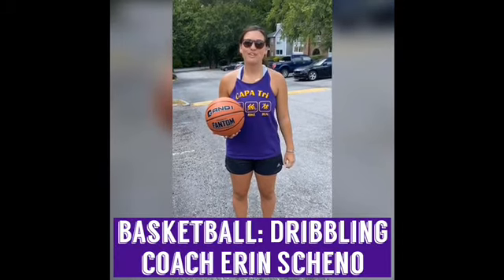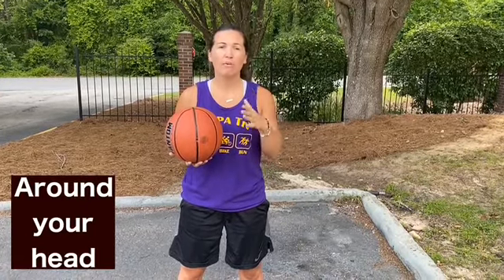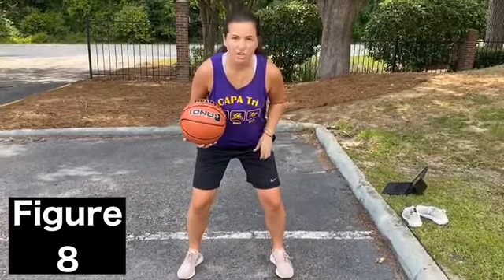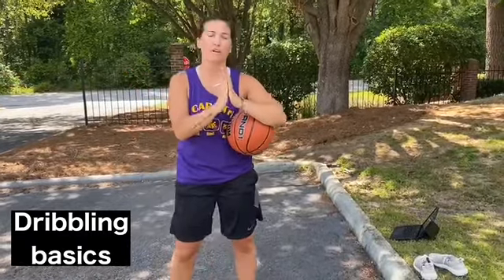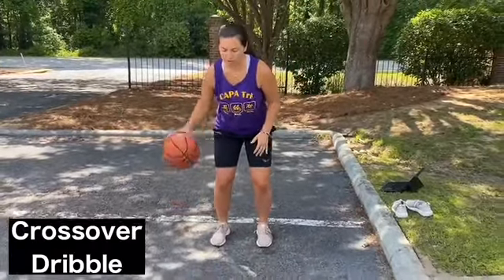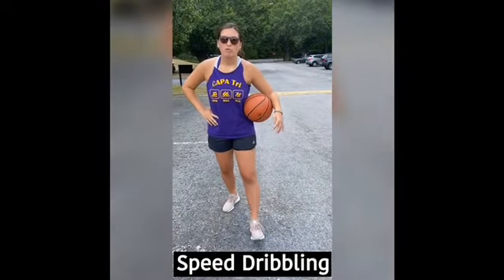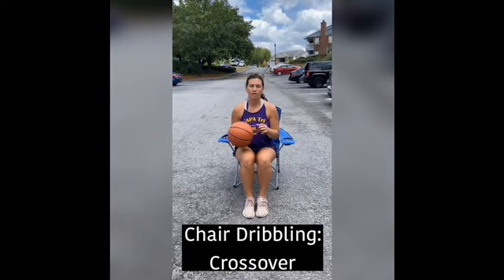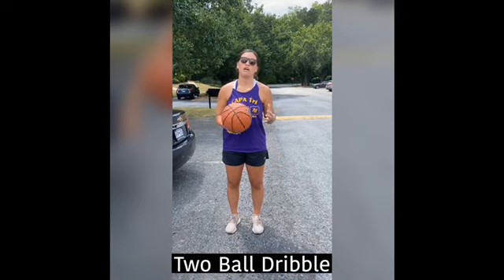1B_Basketball Dribbling and Ball Handling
Basketball dribbling and ball handling with Coach Scheno

This video is intended for use by Camp Abilities PA @ WCU athletes and coaches. By participating in this workout video, you understand that participation in Camp Abilities PA @ WCU program has risks due to the physical demands that are placed on an individual during physical activity and recreation participation, and that during physical activity there is potential risk of physical injury. You agree that you are solely responsible for your own and your child's participation and for their physical and emotional well being. You willingly and knowingly assume risk, for your child, yourself, your heirs, family members, executors, administrators, and assume all risk of physical injury and emotional upset which may occur during any aspect of the program; and hereby agree to hold West Chester University, its employees, instructors, facilitators and volunteer counselors/coaches harmless for any liability arising out of participation in the program.